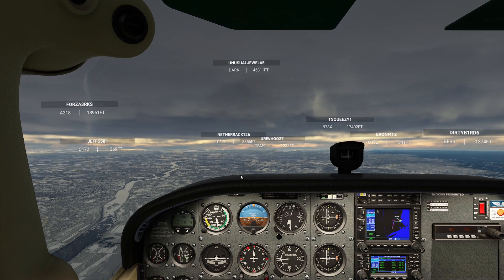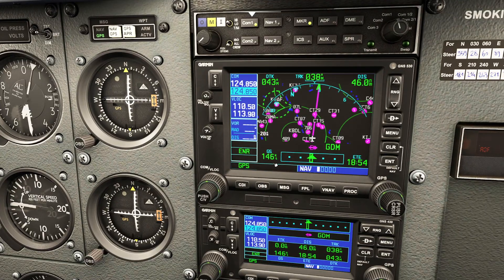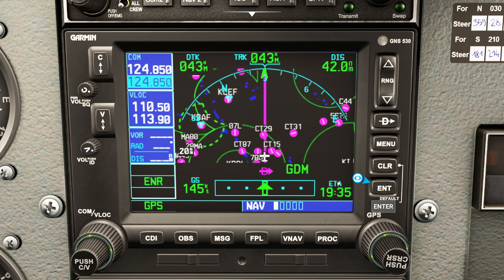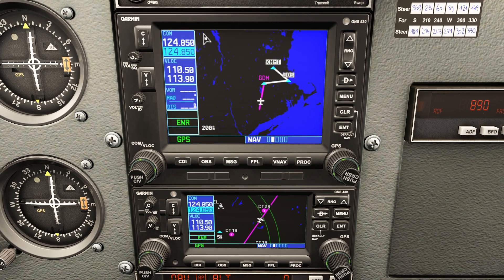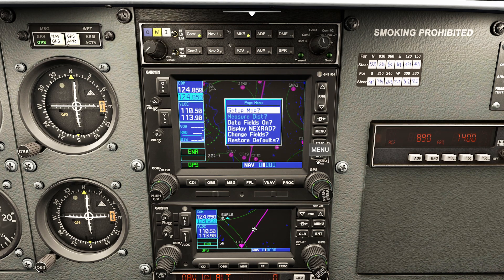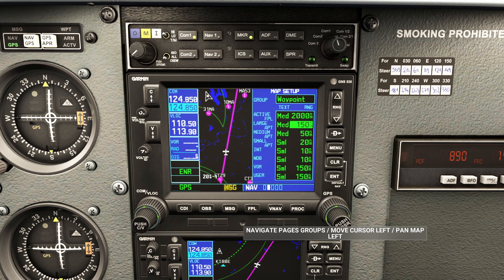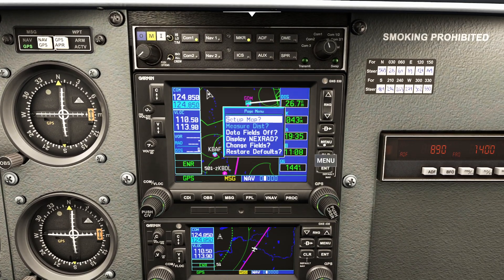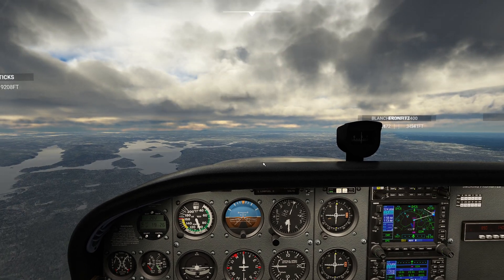MSFS - Workingtitle GNS 530 Display Settings and Customization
In this video, we show you how to tweak the display of the GPS to your hearts content.